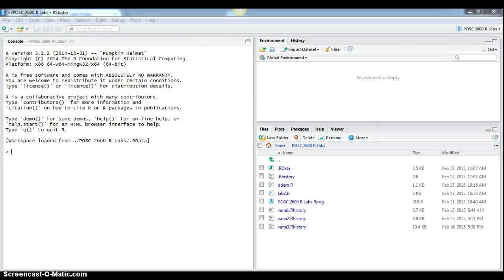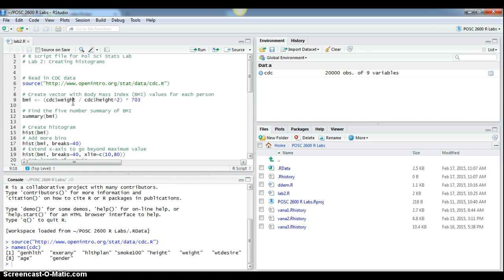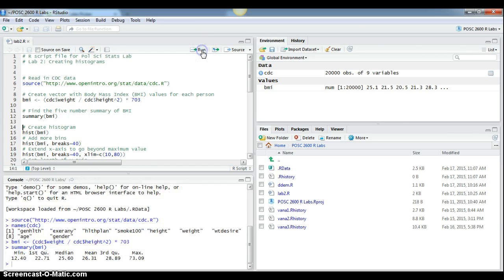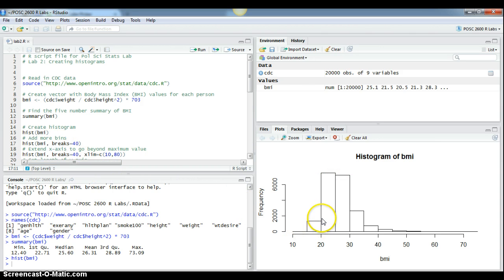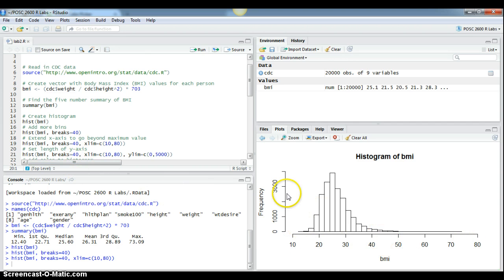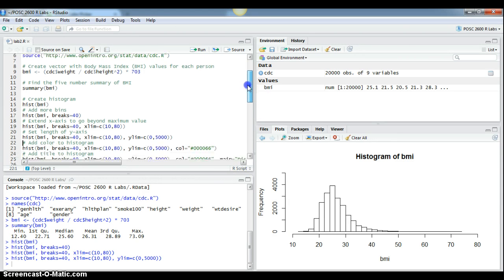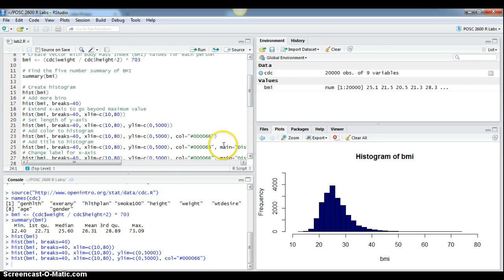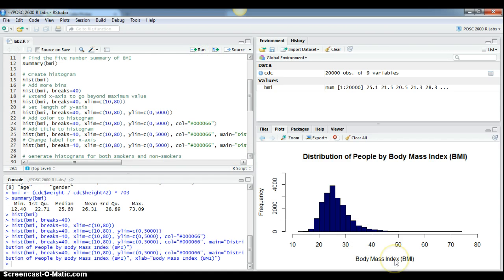Lab 2, Part 1: Creating Histograms in R / R Studio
How to create histograms in R / R Studio using CDC data.